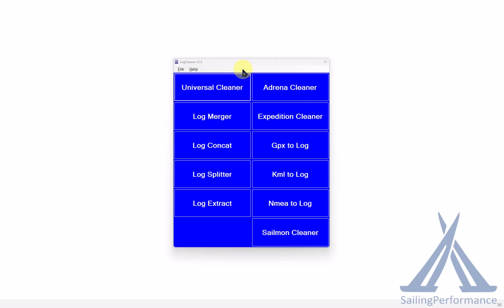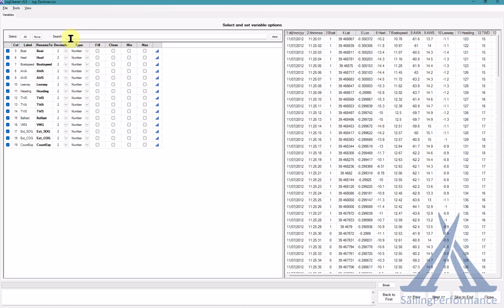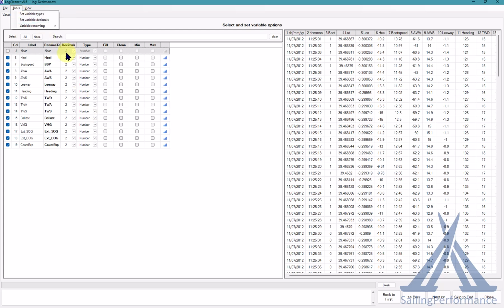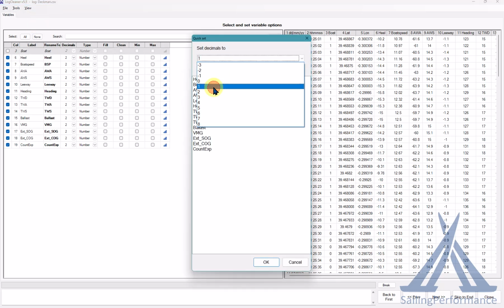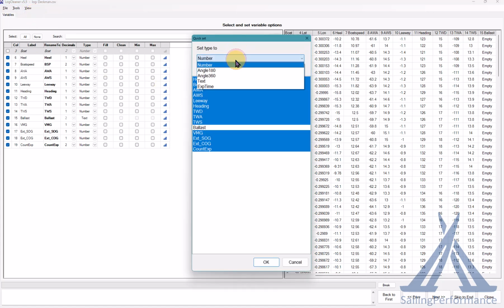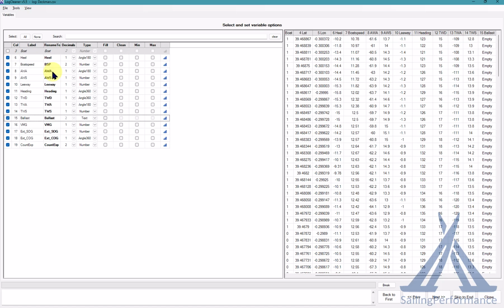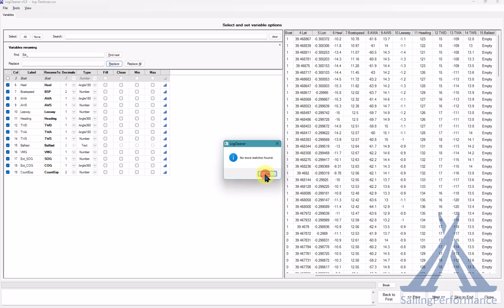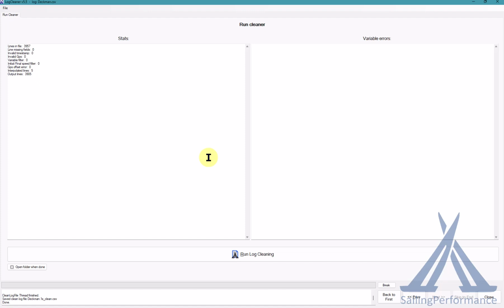LogCleaner - Universal cleaner: Renaming variables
New features for LogCleaner v5.5.
- UniversalCleaner: Implemented variable renaming (name must be composed of letters, numbers, _ and %)
- UniversalCleaner: Implemented a Tools and View main menu in variables tab which lets user quickly set variable type and variable decimals
- UniversalCleaner: Implemented a find & replace feature for quick renaming